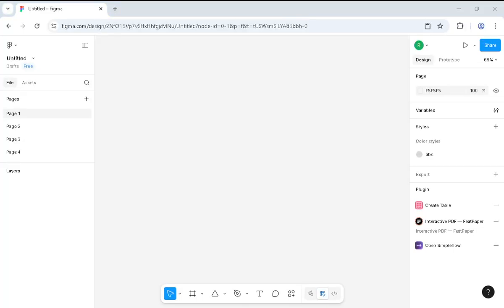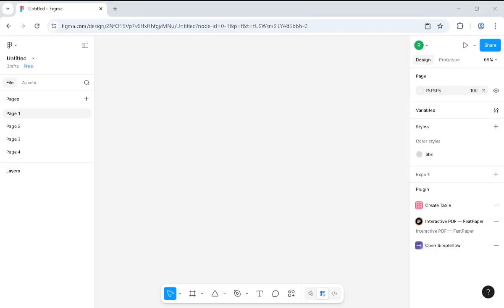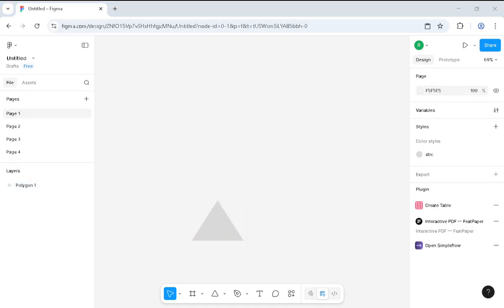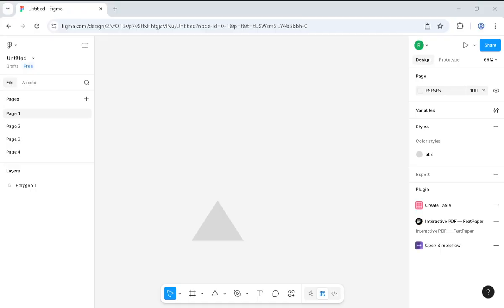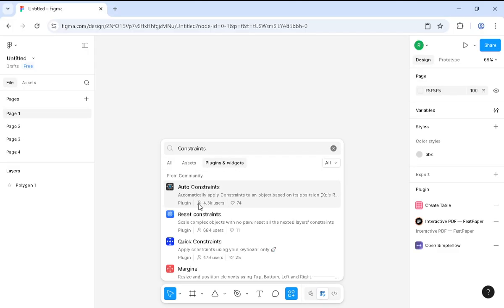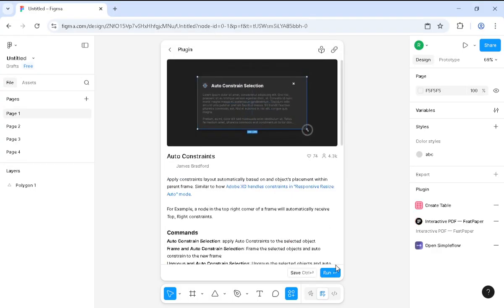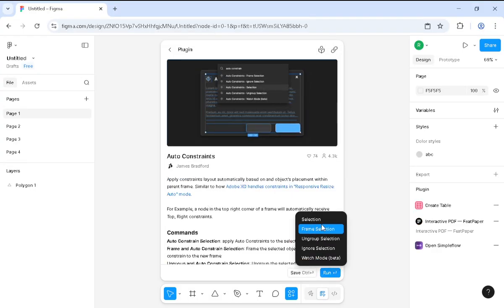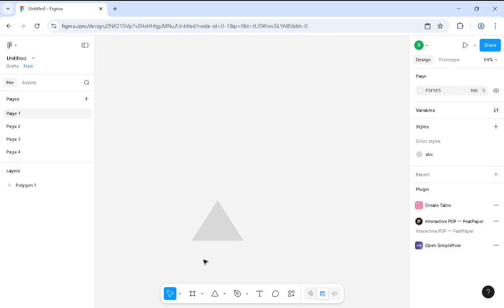How to Remove Constraints in Figma